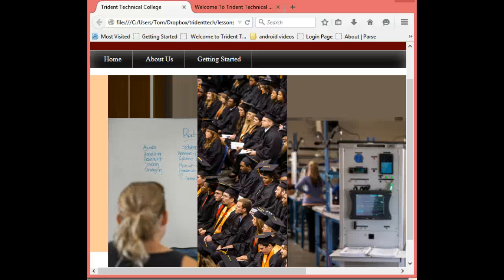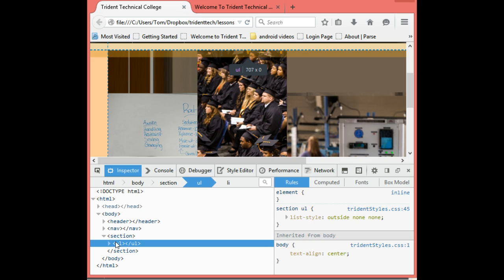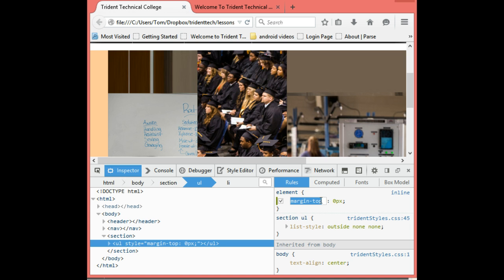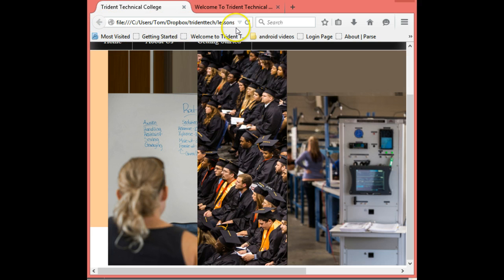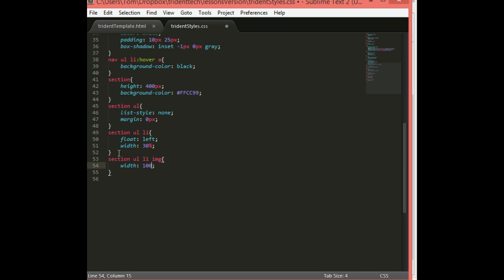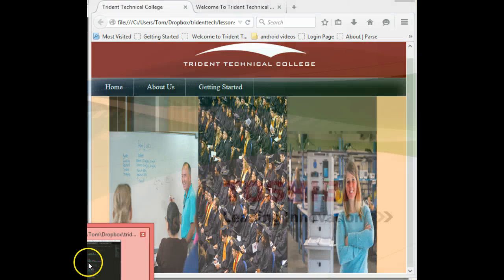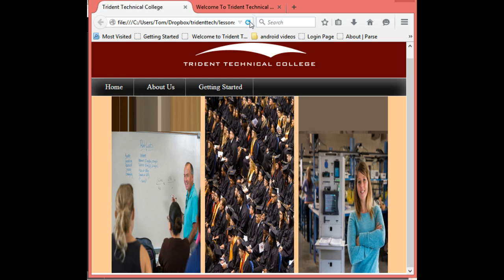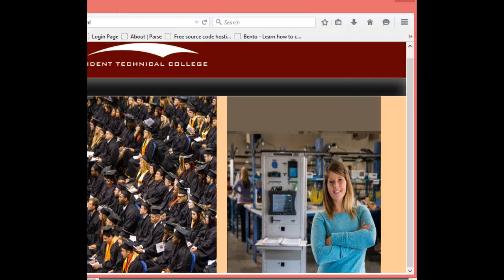CPT 262 building TTC website part 5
CPT 262 In this lesson we will be fixing the white space above the picture, moving the pictures apart.